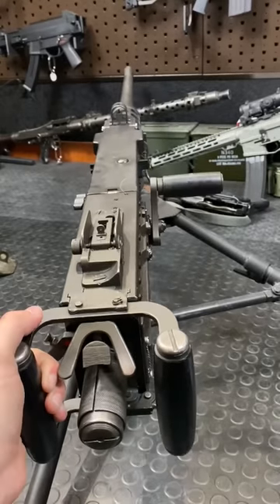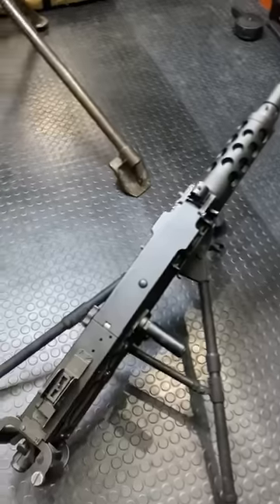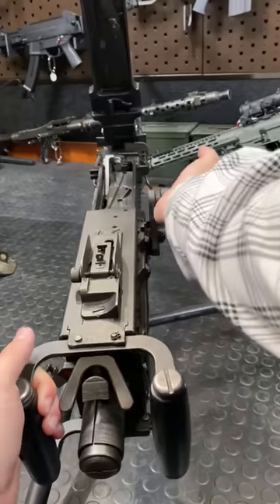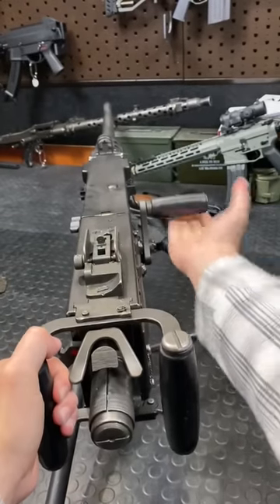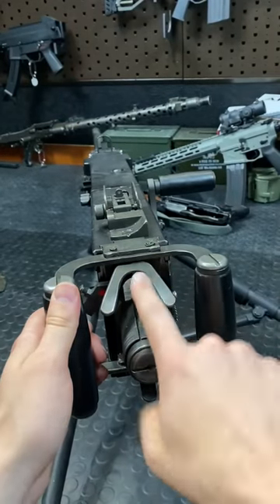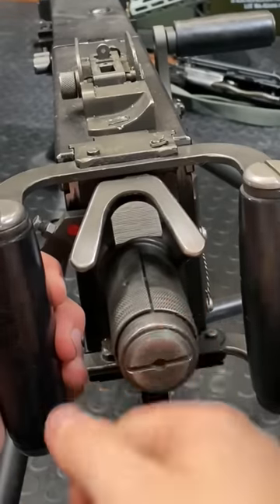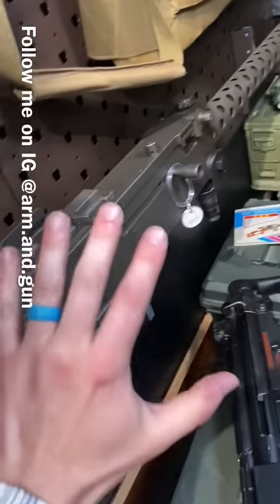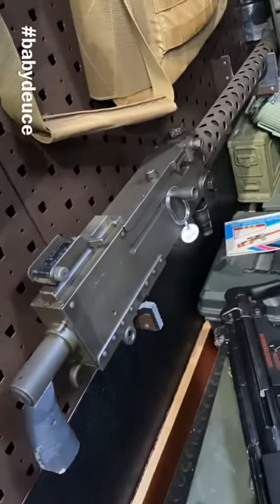50cal Browning M2HB “Ma Deuce” in 1 Minute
They just can’t seem to build a better 50cal..serving for almost 80 years 🔥💪🏻
Cool gear from companies I have collab'd with:
Purchasing from the below links helps support Arm&Gun.